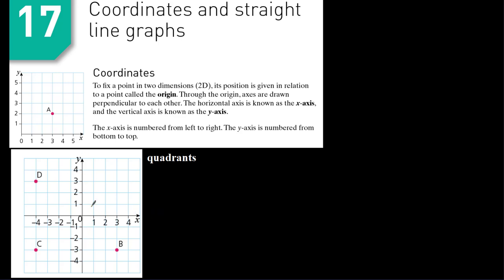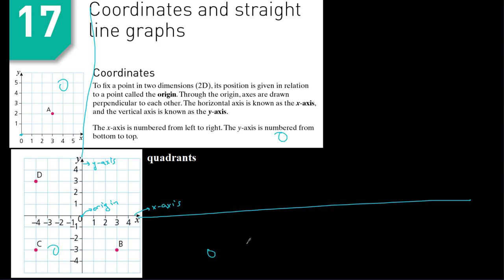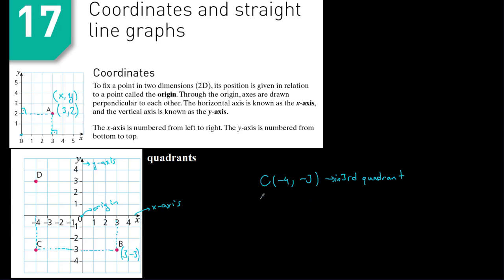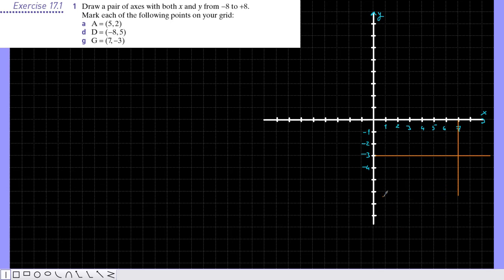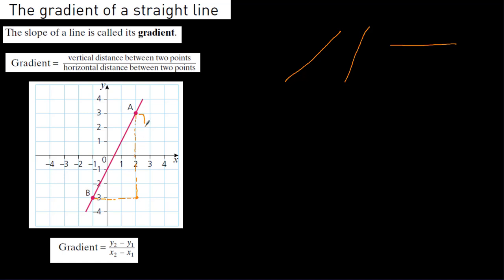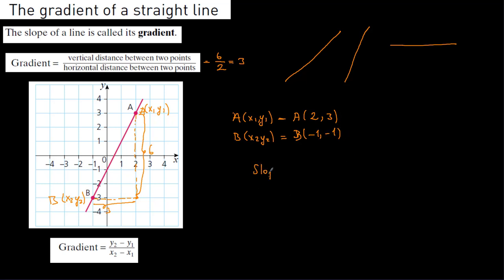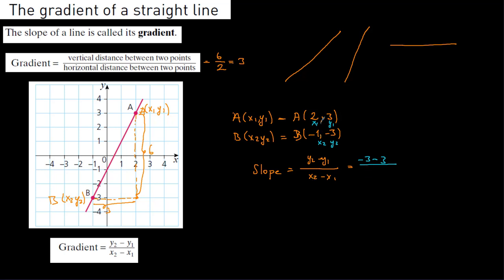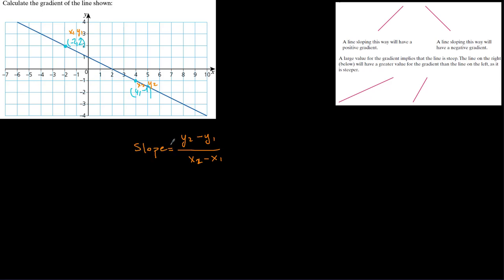Coordinate plane and Gradient of a Line Lesson 18